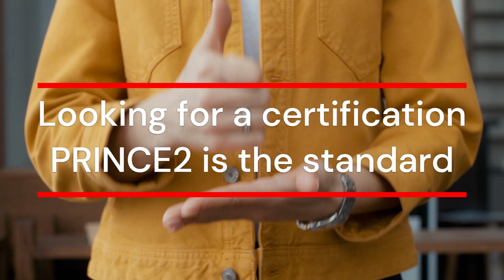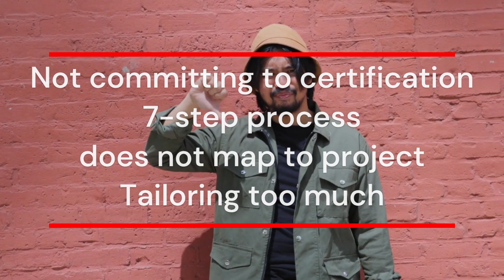Six Sigma, PMI, PRINCE2 & RAD (Project Methods Explained Fast)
Confused about all the different project management methods? 🤔
In this short, clear video, we break down Six Sigma, PMI’s PMBOK, PRINCE2, and Rapid Application Development (RAD).

You’ll learn:
✅ What makes each methodology unique
✅ When to use (and not use) them

We would like to hear from you! Please leave your comments or questions below.

In that way, you're supporting this channel and you won't be missing any upcoming videos.

The In Just One Minute (or so) Team